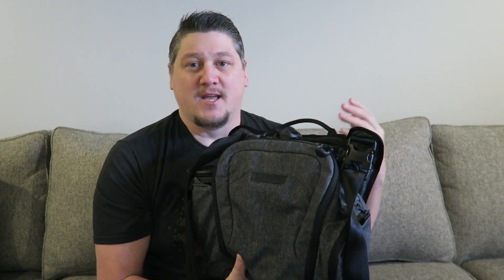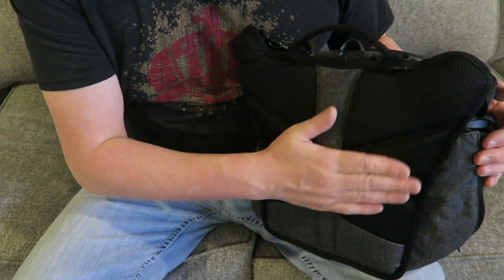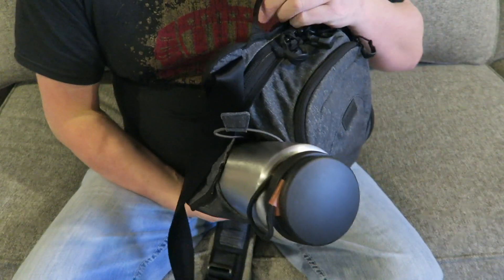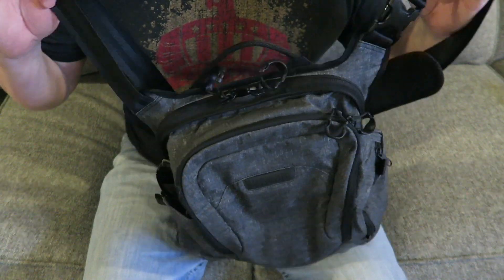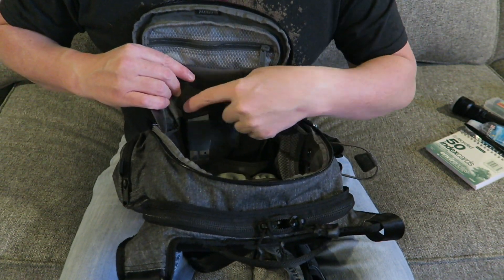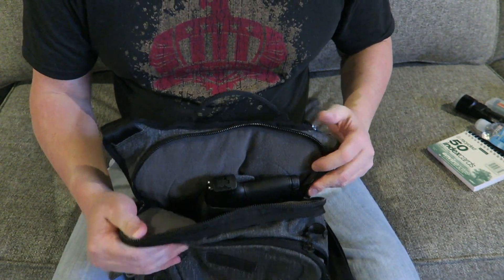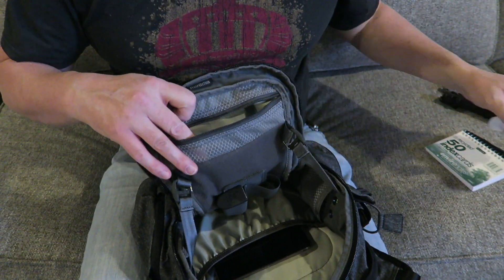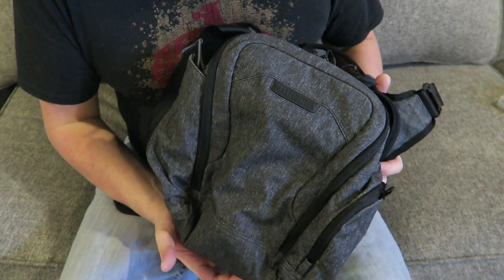Maxpedition Entity Crossbody, What I Like & Don't Like